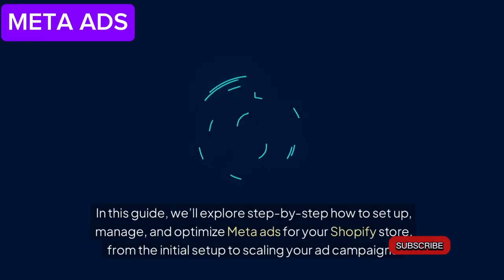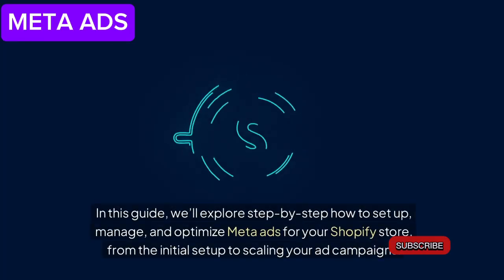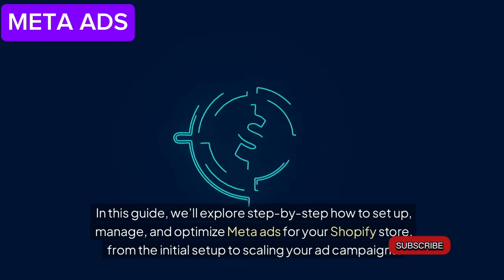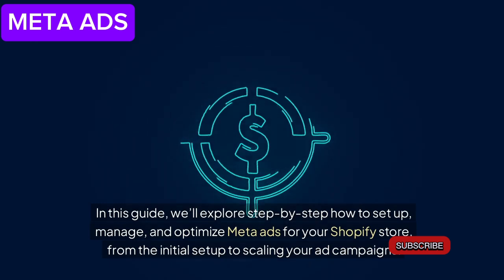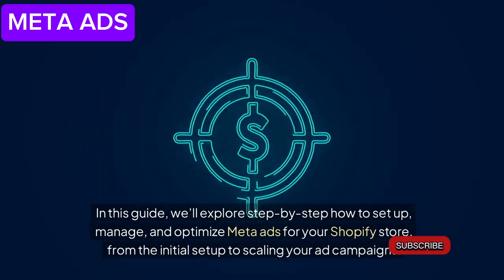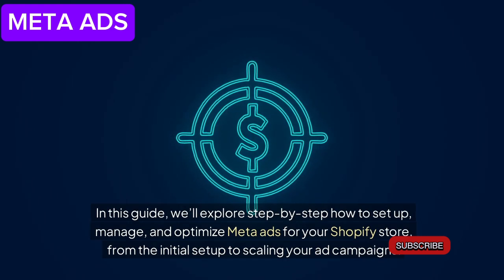How to Run Meta Ads for Shopify | Boost Your Online Store Sales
In this video, I’ll walk you through everything you need to know about running Meta (Facebook and Instagram) ads for your Shopify store! Whether you're new to advertising or looking to optimize your current campaigns, this guide will help you master the process of setting up high-converting ads on Meta platforms.

🚀 What You’ll Learn:

How to set up Meta Ads Manager for your Shopify store
Choosing the right campaign objective for eCommerce success
Targeting the right audience to drive traffic and sales
Best practices for creating eye-catching ad creatives
Tips for tracking and optimizing your ad performance
👉 Bonus: I'll also share pro tips for improving your ad ROI and scaling your campaigns!